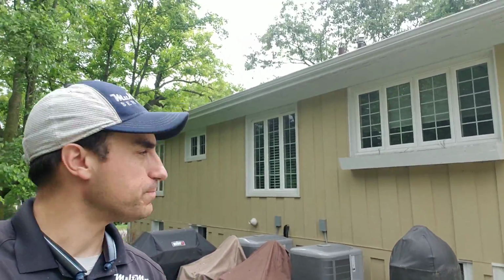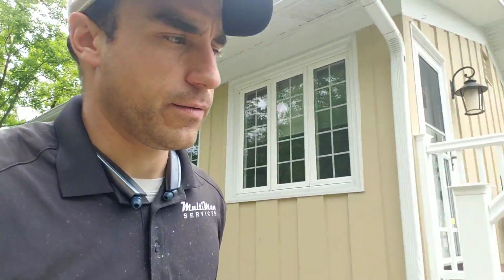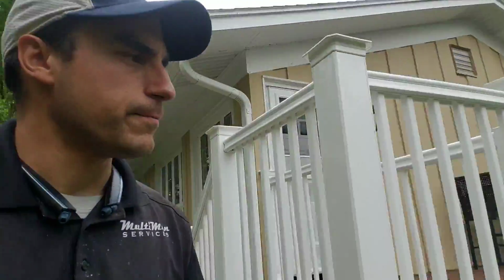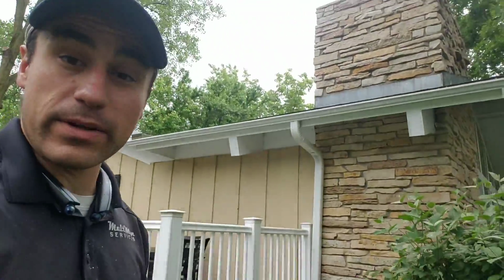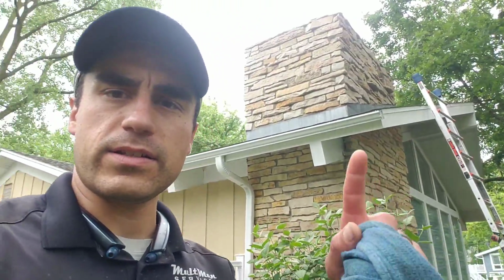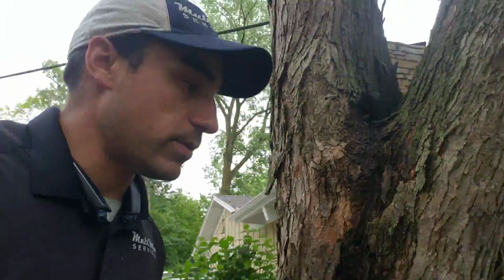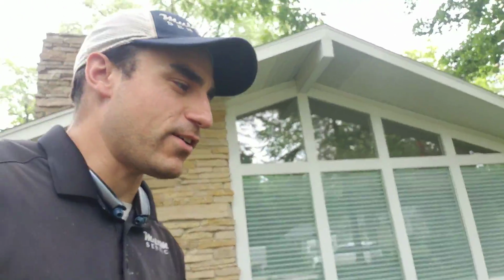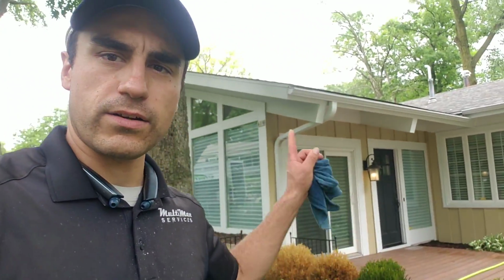Lake Geneva Power washing Spring Cleaning